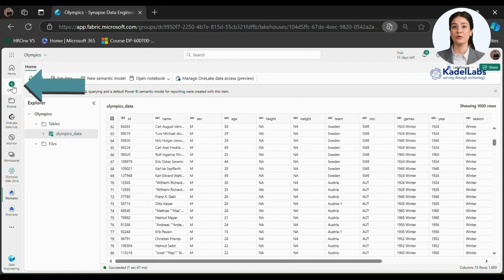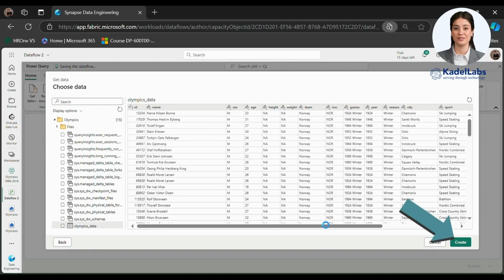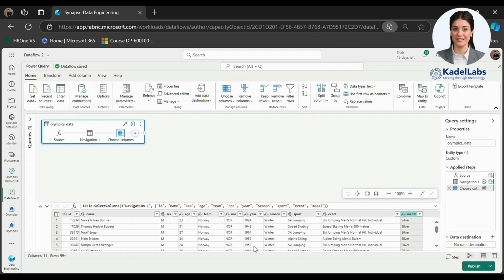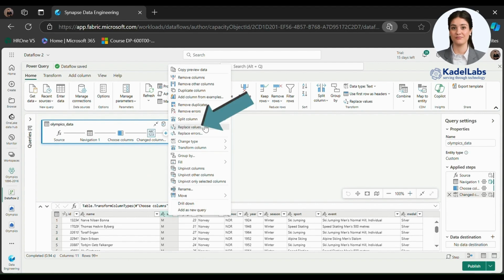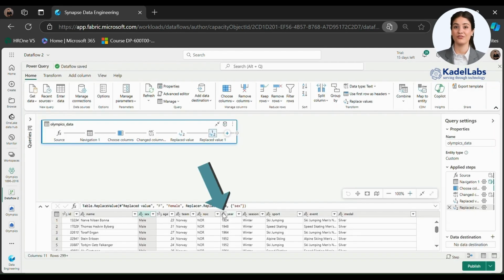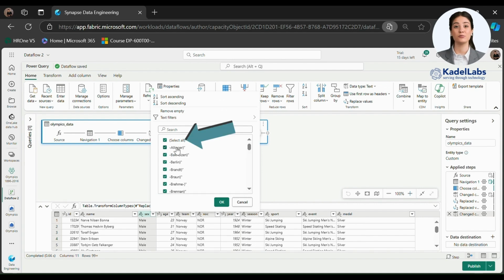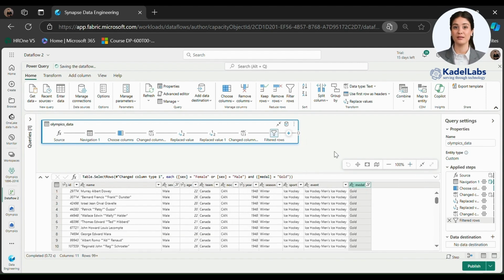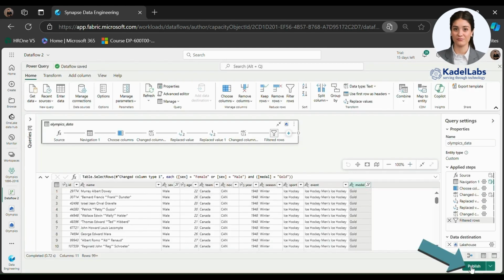How to perform data quality checks with Microsoft Fabric Dataflows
Welcome to our quick tutorial on performing data quality checks with Microsoft Fabric Dataflows. In this video, we’ll guide you through each step, from loading data into Dataflow Gen2 to cleaning, transforming, and organizing it for analysis. Learn how to remove unnecessary columns, standardize data, and filter for insights like gold medal records. Whether you're new to Fabric Dataflows or refining your process, this demo offers clear, actionable steps to get you started.

0:00 - Introduction : Data Quality Checks with Microsoft Fabric Dataflows
0:12 - Convert, Replace & Filter Columns in Fabric Dataflow